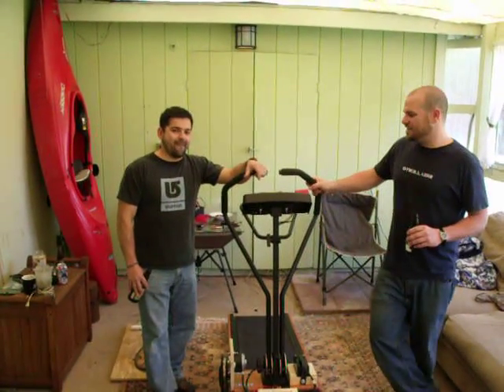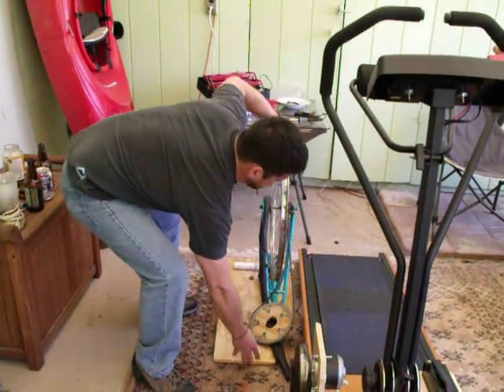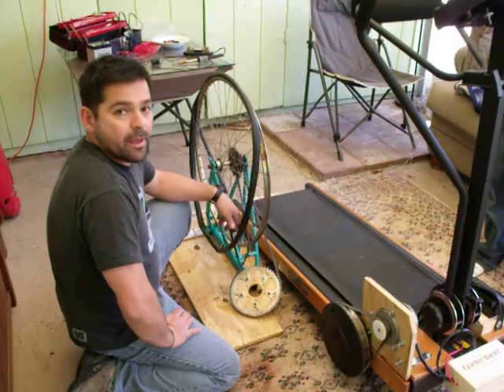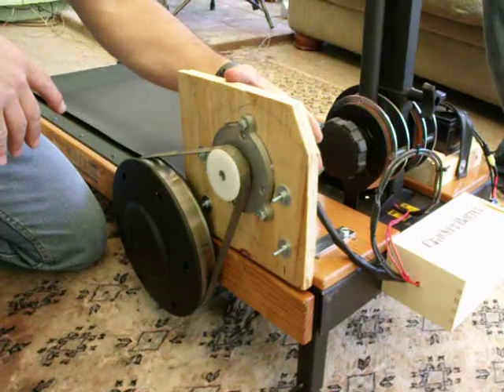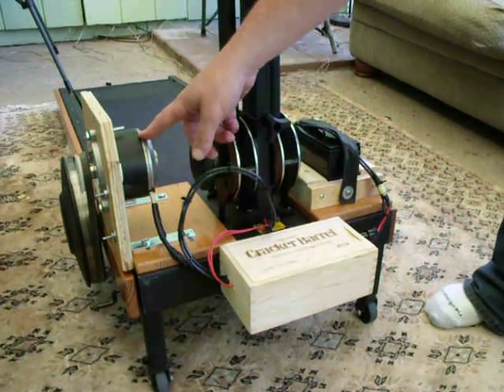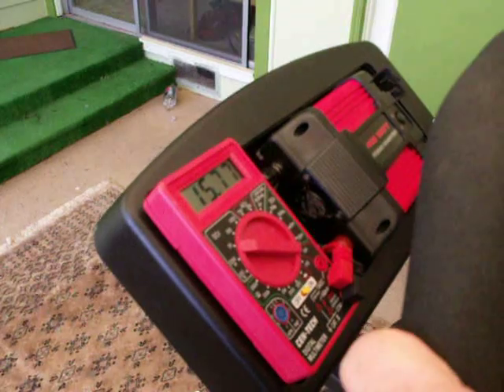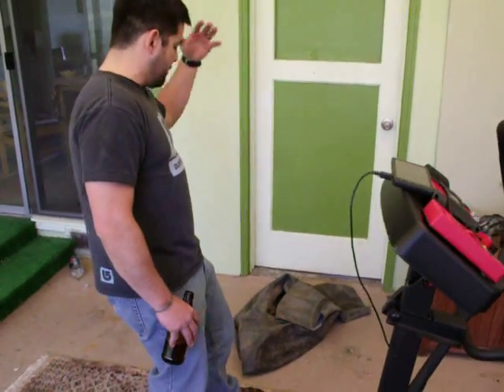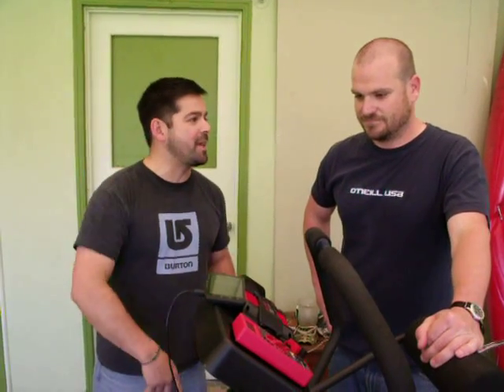Engineering 305 Humboldt State University
Treadmill-a-volt